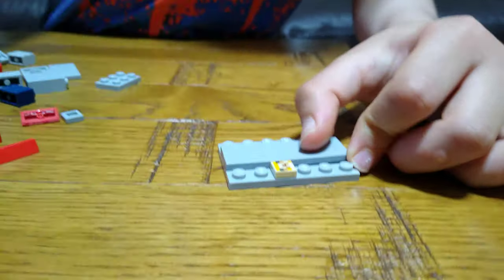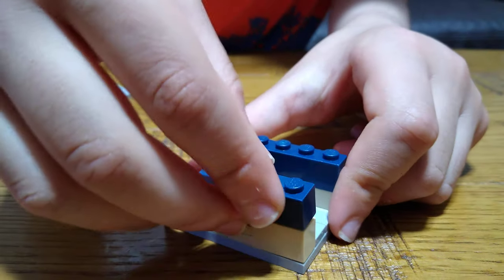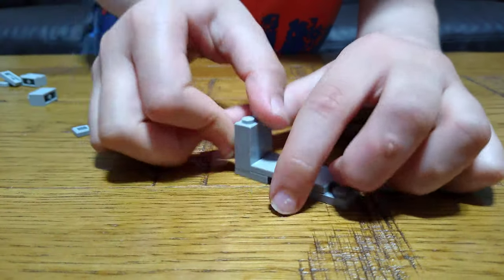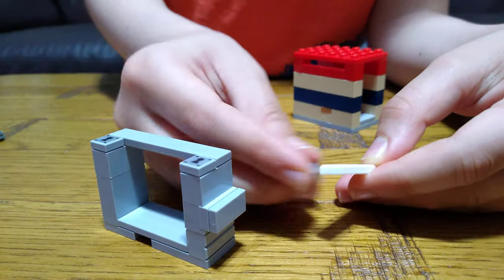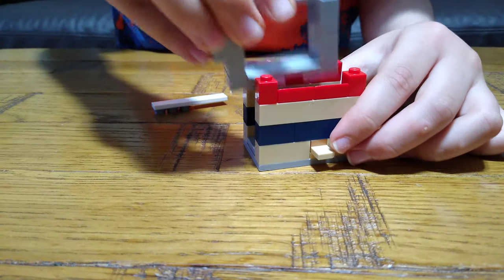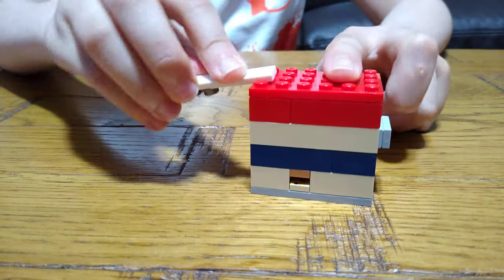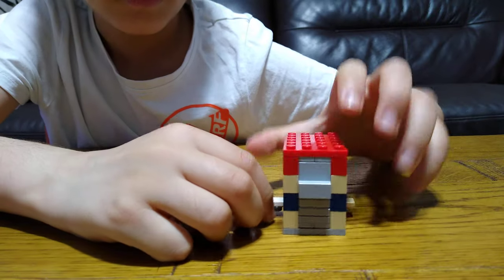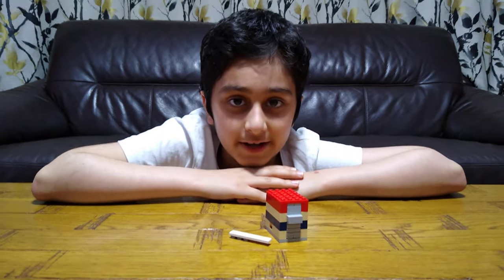Building a mini Lego Safe with a key in 4K Quality